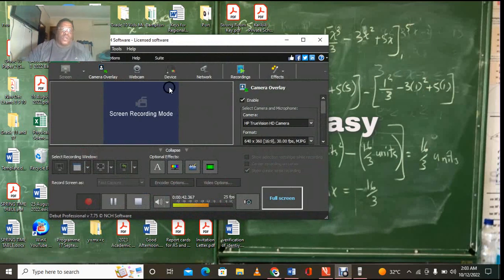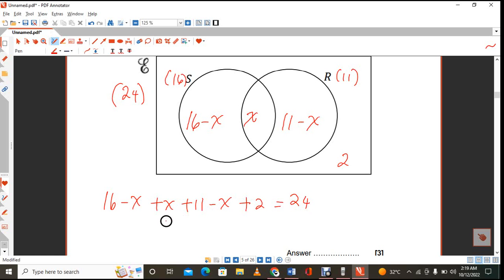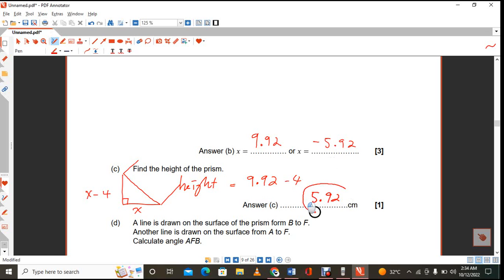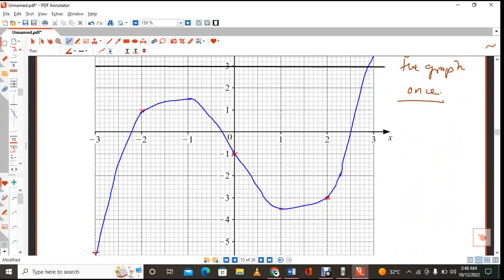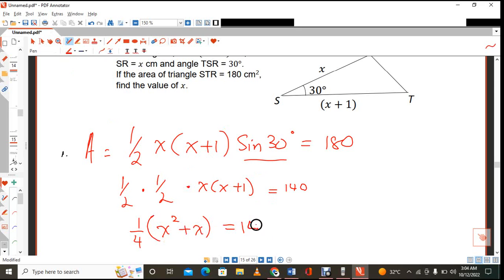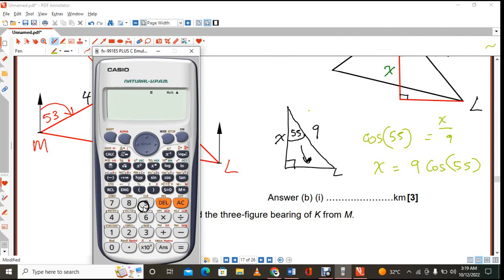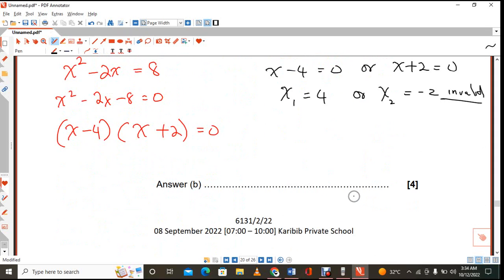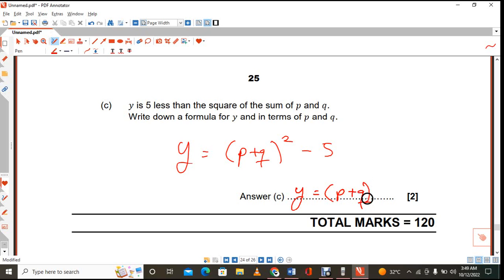Sept 2022 Paper 2 Karibib Private School NSSCO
Click on the link below to acces the question paper with the answers as well.
Stand by for Paper 1 and for the old grade 12 Paper 2 & 4 Grade 12 Papers of 2021.